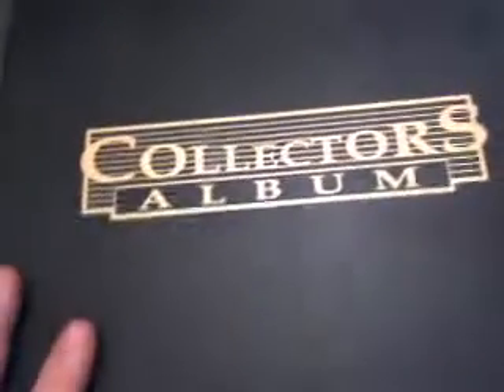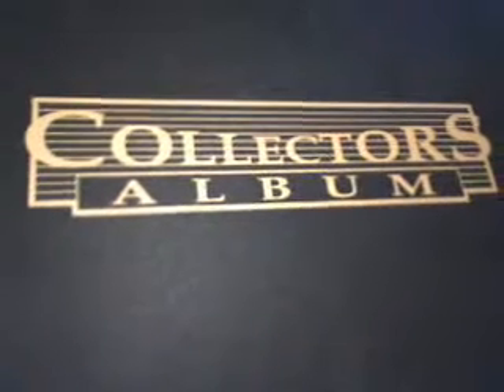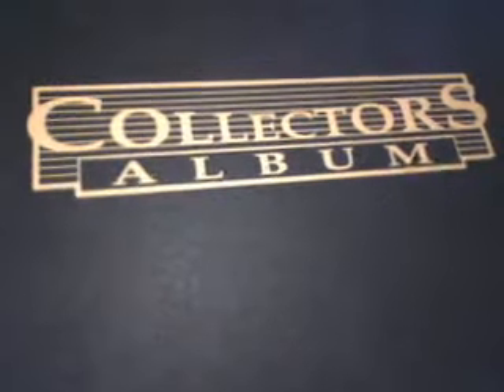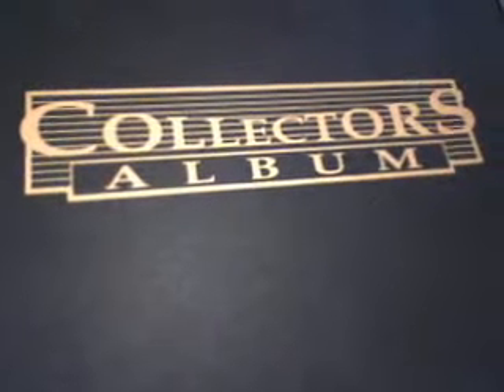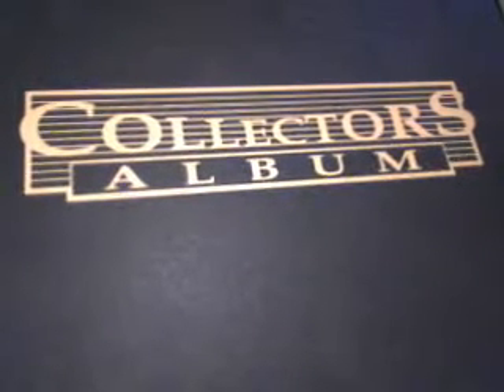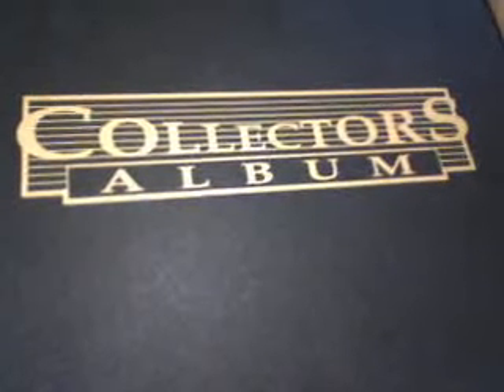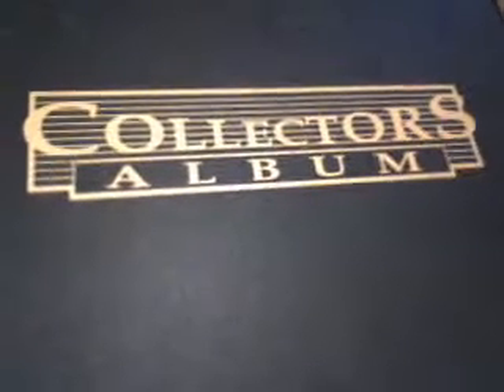Updated trade binder (standard)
My updated Magic the Gathering standard trade binder